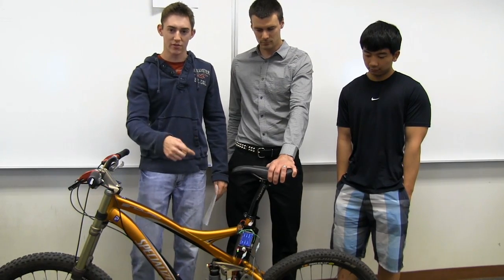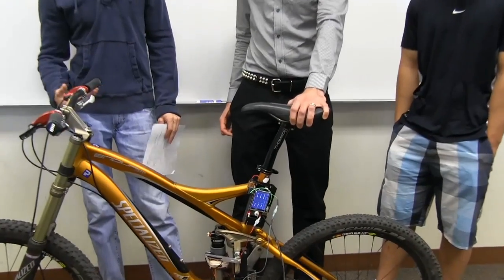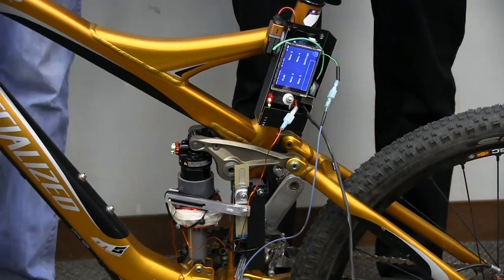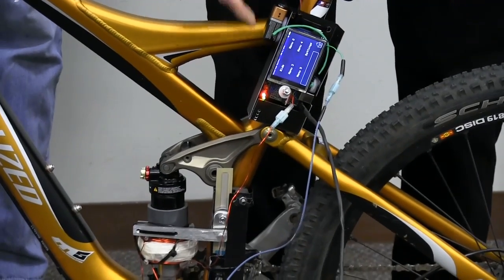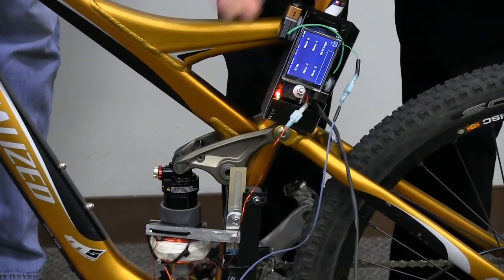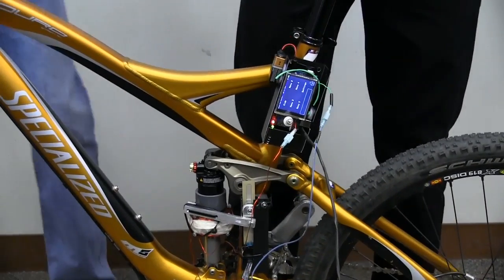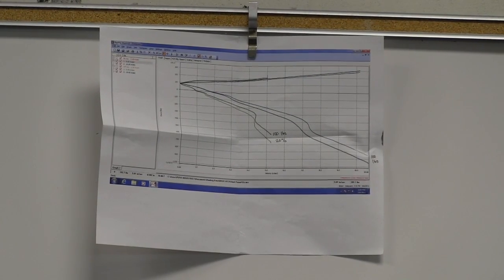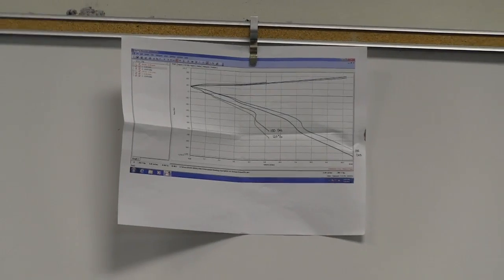MR Fluid Bike Shock Mechatronics Project